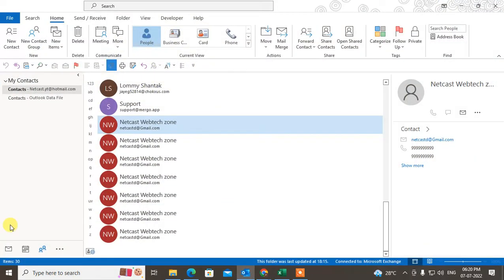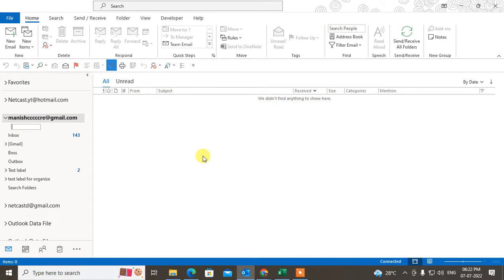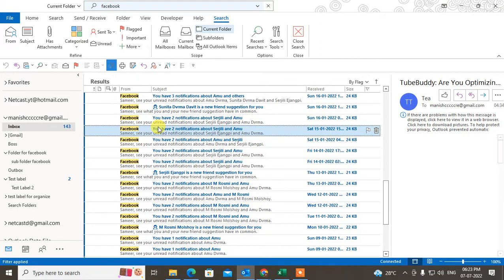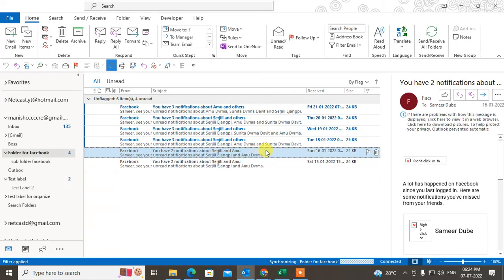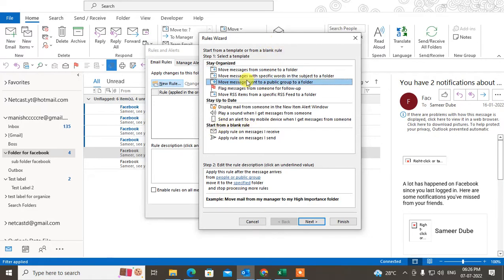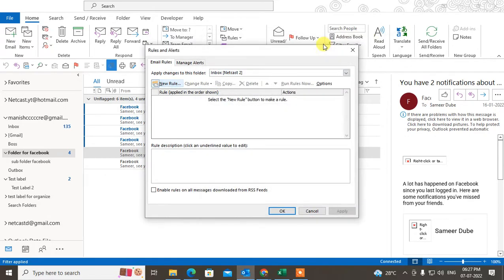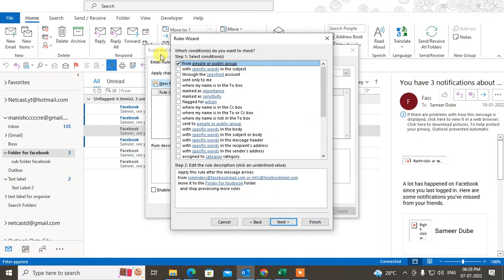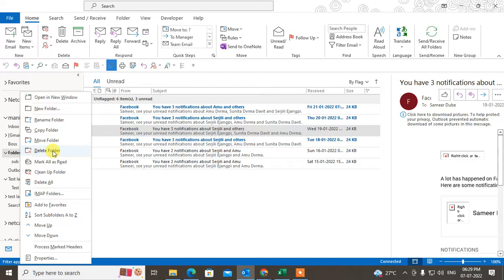Outlook Tips And Tricks to Manage Your Folder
This video tutorial, we will learn Outlook Tips And Tricks To Mange Your Folder.